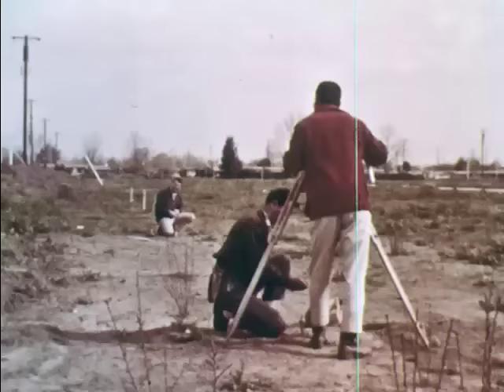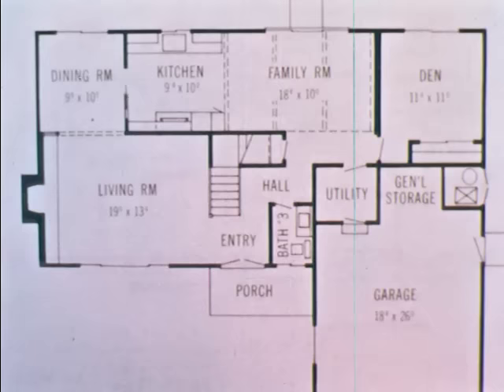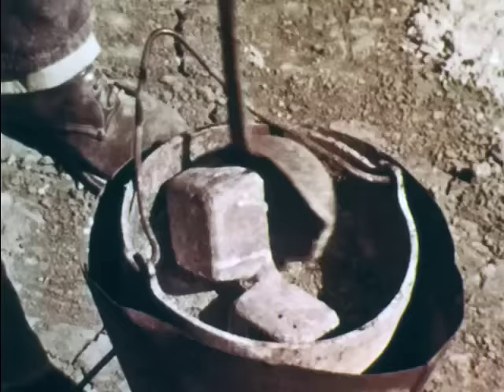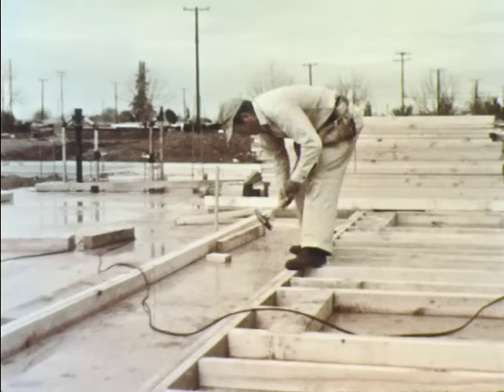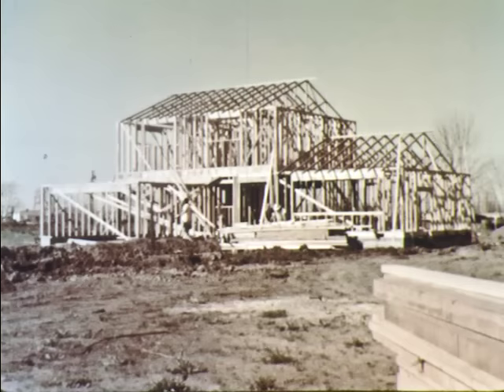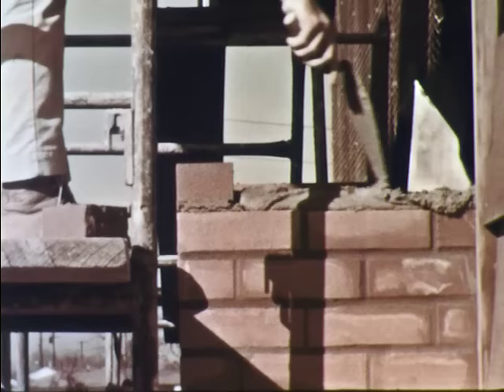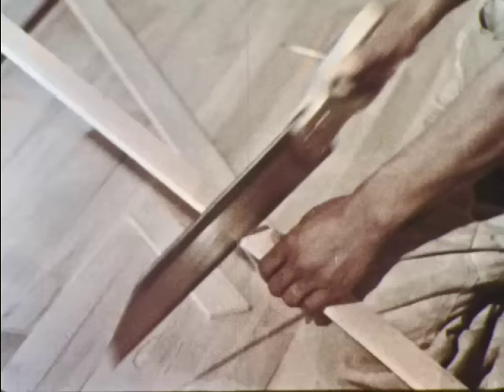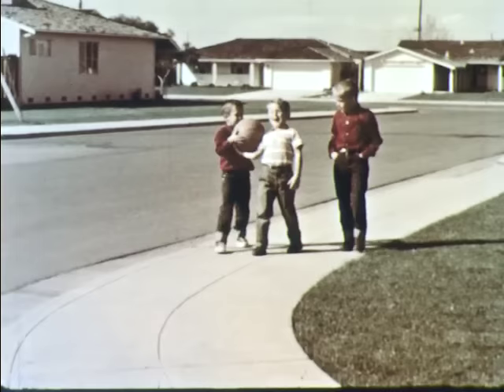Building A House (2nd, 1962)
Shows the main stages in building a house. Points out the importance of each workman's special skill in following the architect's plans.